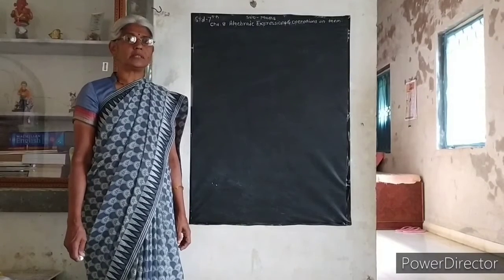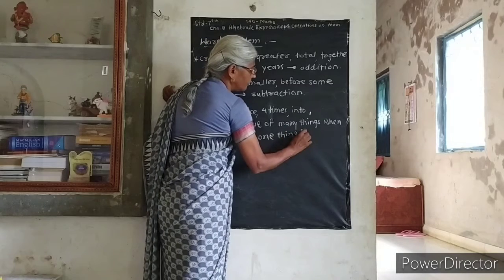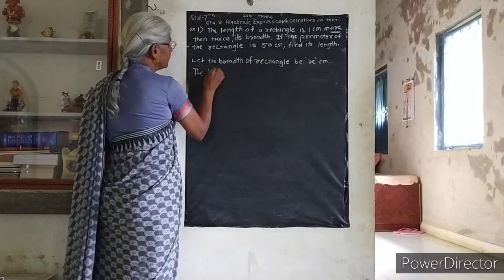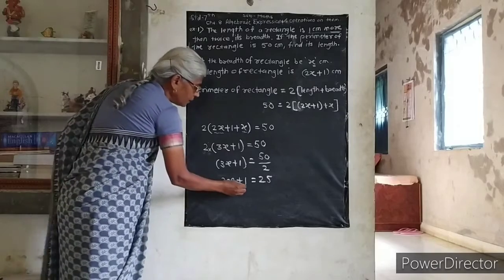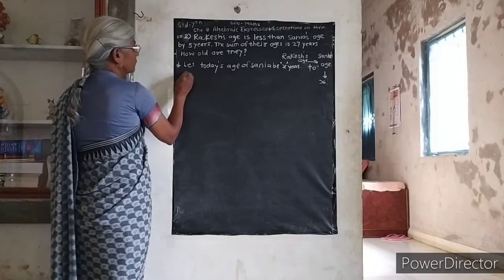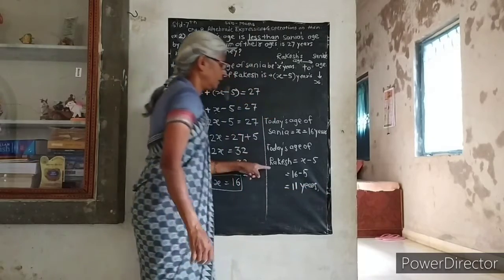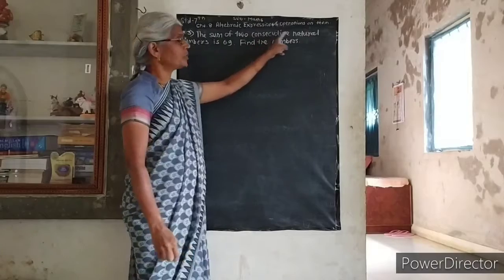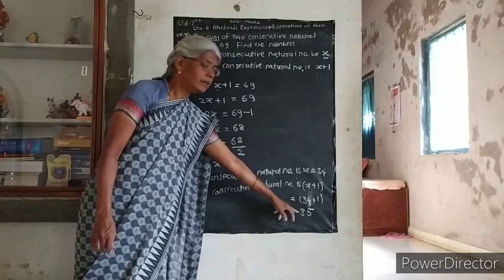7th Chap 8 Algebraic Expression part 10